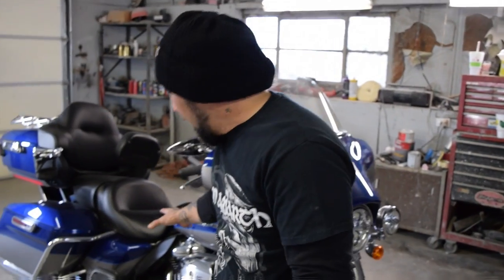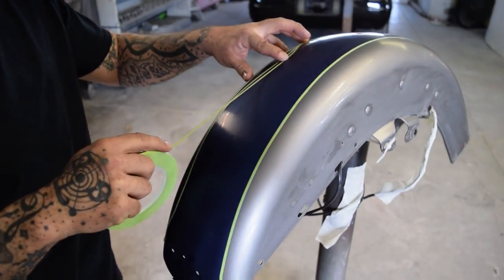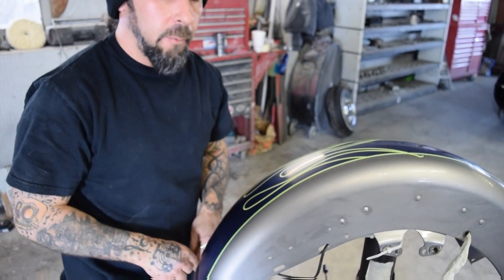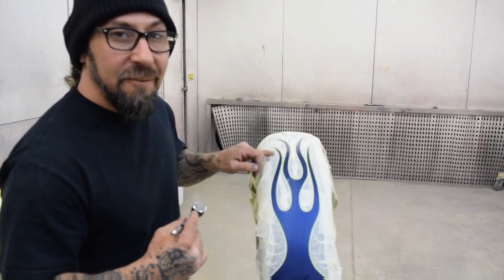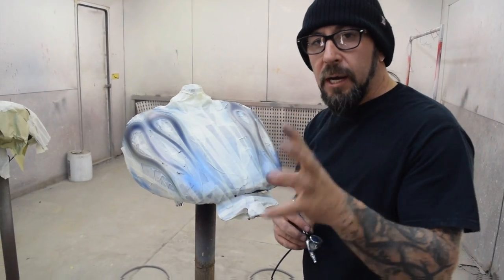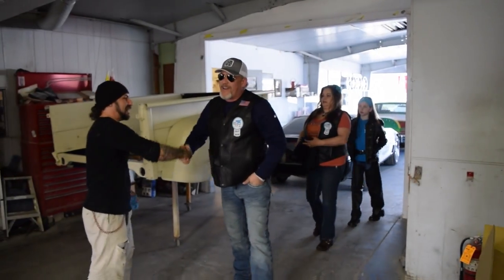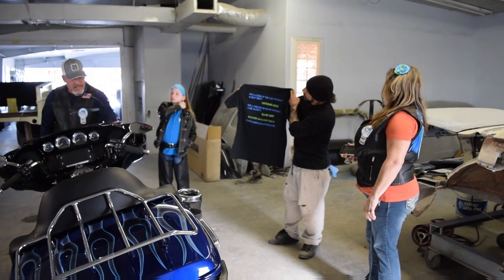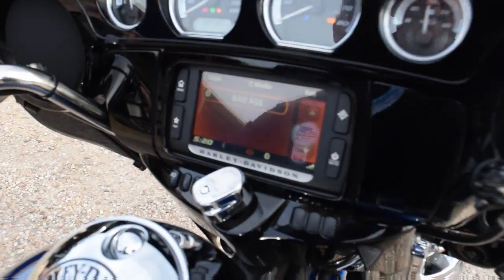A Ride For Scooter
Keep that Pedal to the Heavy Metal